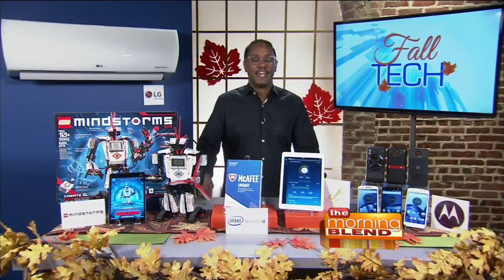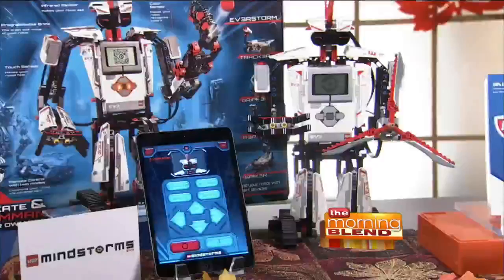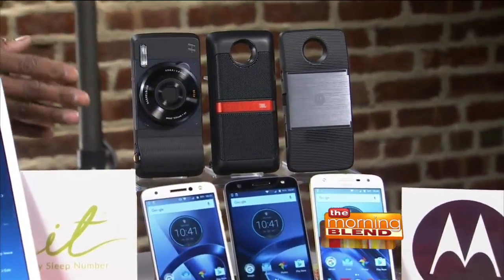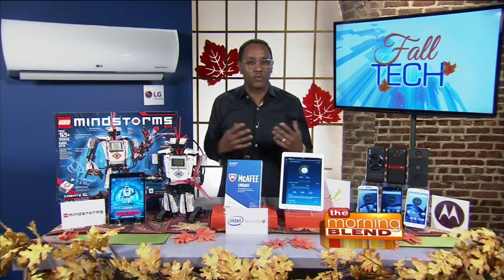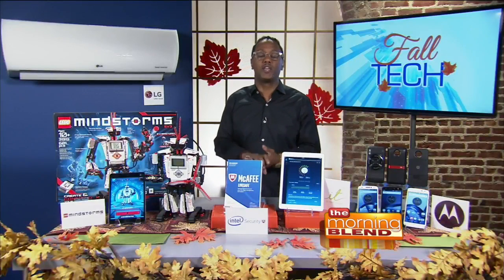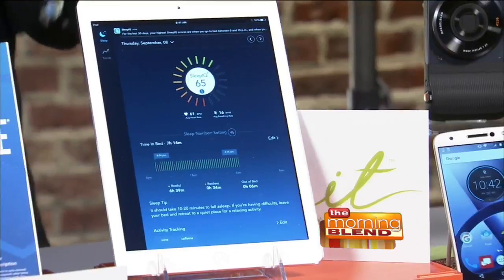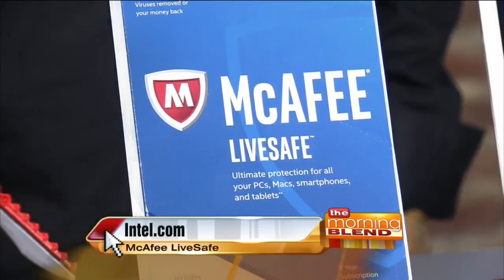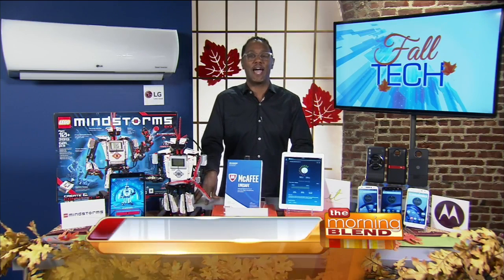Buzz-worthy Fall Technology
Technology is constantly innovating. You want to make sure you have the latest devices that make our lives better, but the choices can be overwhelming! Emmy-winning Digital Lifestyle Expert Mario Armstrong is here to help with the tech that’s creating a buzz this fall!